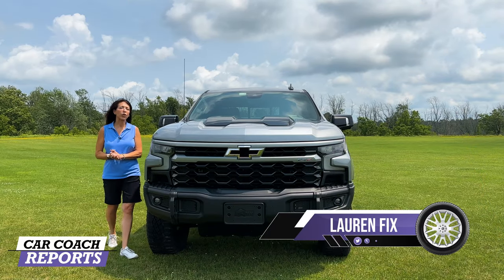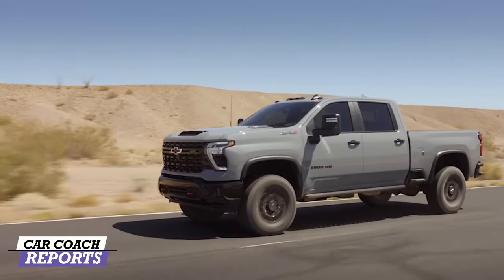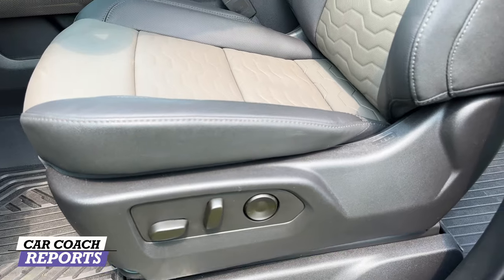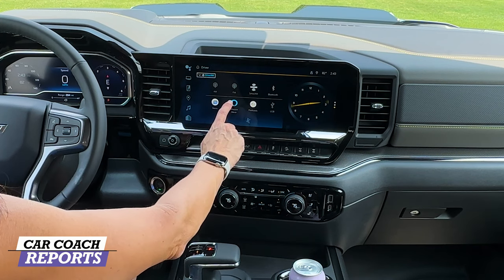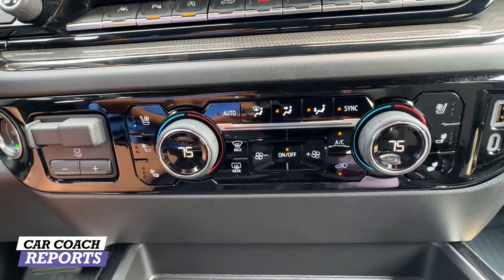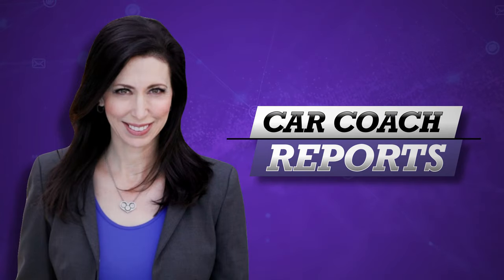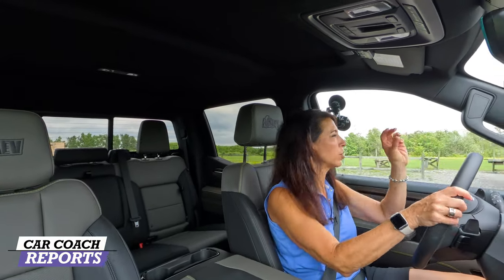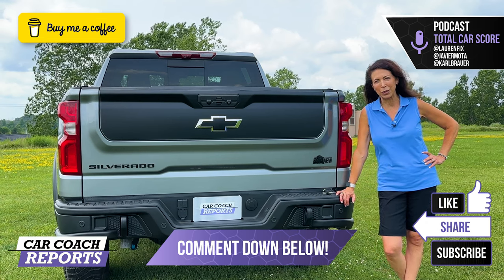2023 Chevy Silverado 1500 4WD ZR2 Bison - Why Is It SOLD Out!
2023 Chevrolet Silverado ZR2 Bison Goes Where the Buffalo Roam AEV helps Chevy tweak its off-road specialist full-size pickup, and we have all the specs and details. If there's one thing that pickup owners are constantly clamoring for, it's more. More horsepower, more tire, or more capability. Chevrolet is listening, and has fiddled with its Silverado 1500 ZR2 accordingly, expanding on a partnership with American Expedition Vehicles (AEV).

The 2023 Chevrolet Silverado ZR2 Bison features a host of upgrades that go above and beyond the already immensely capable Silverado 1500 ZR2. It has robust bumpers, complete underbody protection, impressive off-road suspension, loads of engine power, and so much more. Five skid plates cover the front and rear differentials, the fuel tank, and the transfer case. Also included is a front bash plate behind the bumper.

AEV currently offers kits to fit both 33-inch and 35-inch tires on the Colorado ZR2 Bison. Under the hood is GM's proven 6.2-liter V-8 engine, which pumps out 420 hp and 460 lb-ft of torque. The truck features a lifted suspension with wider control arms and impressive 40-mm Multimatic DSSV dampers while boasting 9.84 inches of front wheel travel with 10.62 inches in the rear. Front and rear electronic locking differentials are standard.

The truck's interior is filled with the most premium elements in the class, complete with standard 13.4-inch color touchscreen, 12.3-inch digital instrument cluster, and a head-up display. Bison also retains ZR2's exclusive Jet Black and Greystone leather interior scheme.

00:00 2023
04:31 2023 chevrolet Silverado ZR2 interior
06:45 google infotainment technology
11:41 Under the hood engine specs
12:13 road test
14:33 ZR2 Bison price